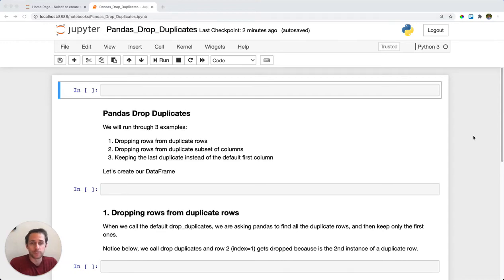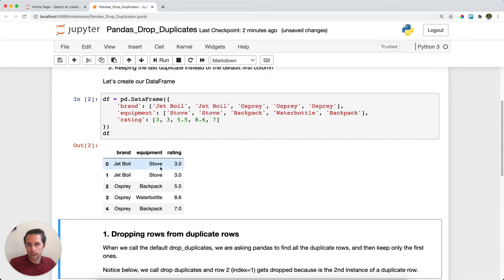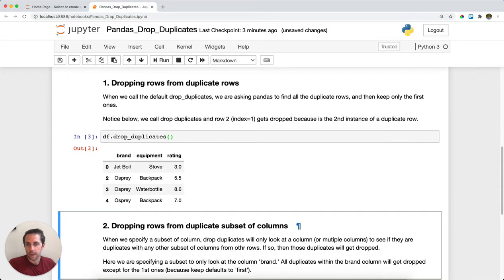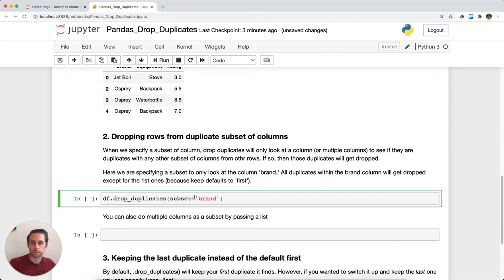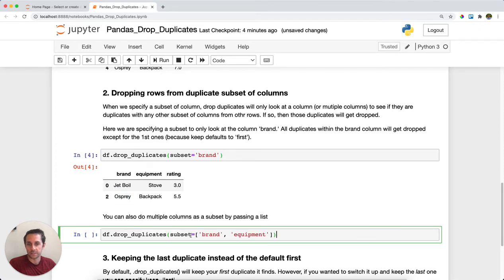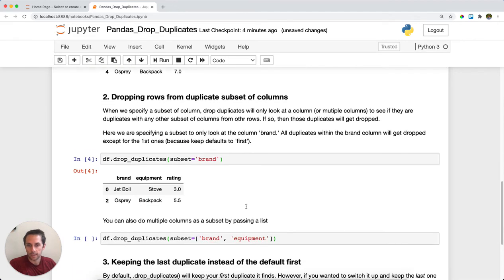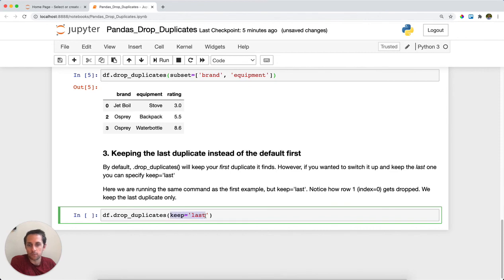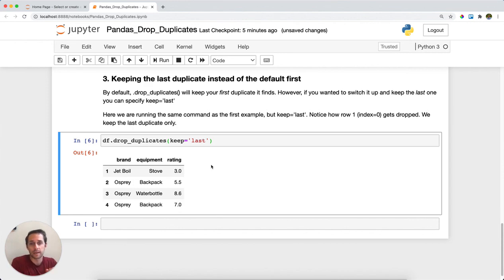Pandas Drop Duplicates | pd.DataFrame.Drop_Duplicates()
Do you ever have repeat rows in your data when you don't want to? Pandas Drop duplicates will remove these for you.

Pandas DataFrame.drop_duplicates() will remove any duplicate rows (or duplicate subset of rows) from your DataFrame. It is super helpful when you want to make sure you data has a unique key or unique rows.

I use this function most when I have a column that represents a unique id of an object. I'll run .drop_duplicates() specifying my unique column as the subset.